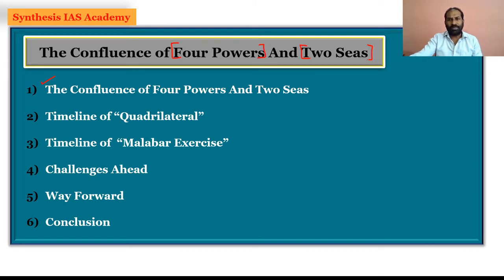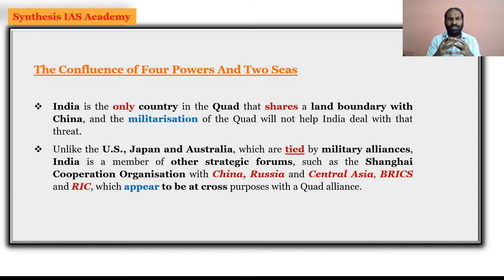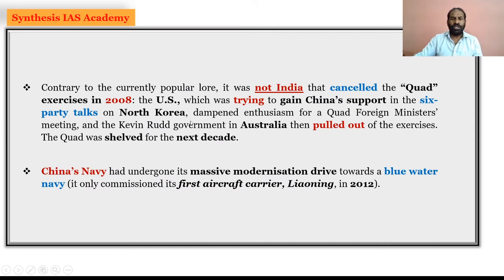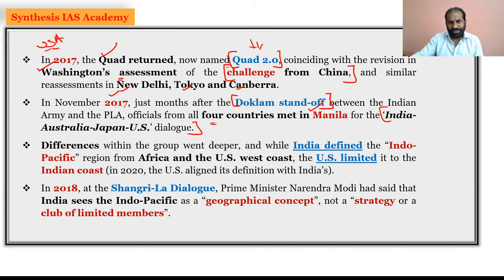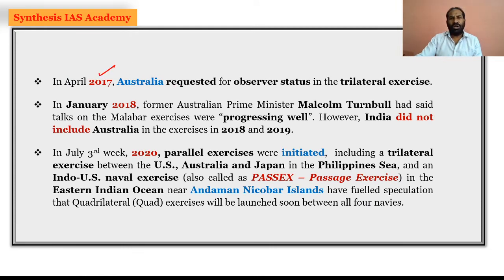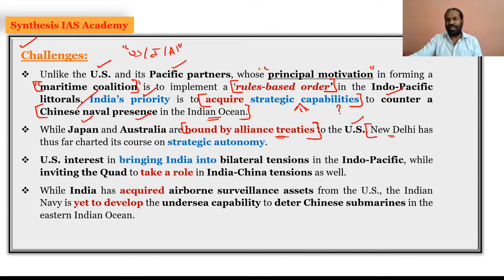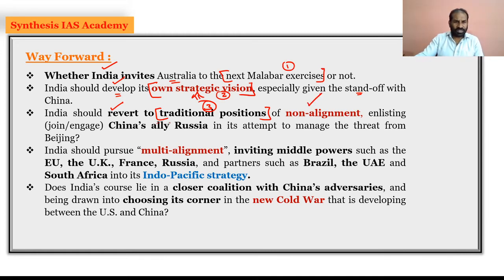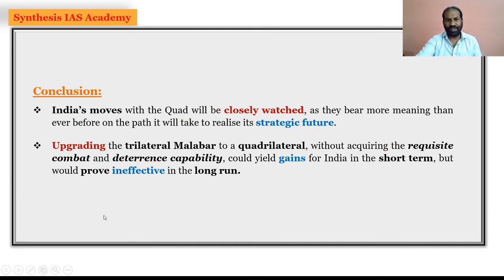Synthesis IAS Academy/T. Sandeep Bhushan/Topic: "QUAD & Malabar Exercise"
Synthesis IAS Academy has taken an initiative to help/guide the civil servant aspirant by providing videos of Issue Based Current Affairs, useful for UPSC preliminary and mains examination. Do share the videos with your friends who are also in preparation wherein your help would be greatest humanity by sharing the knowledge.